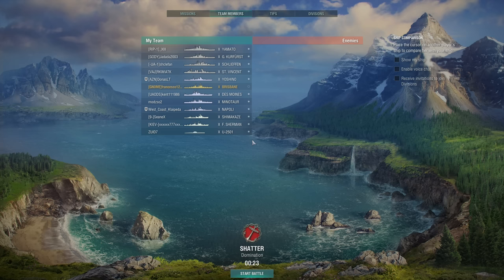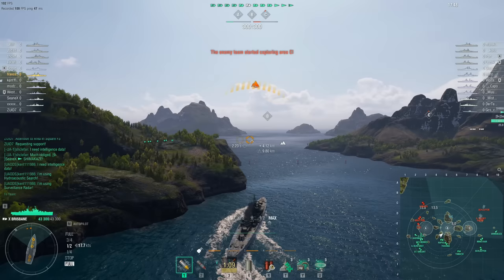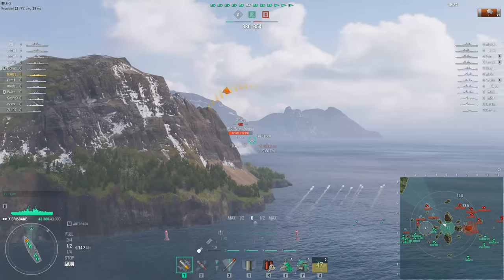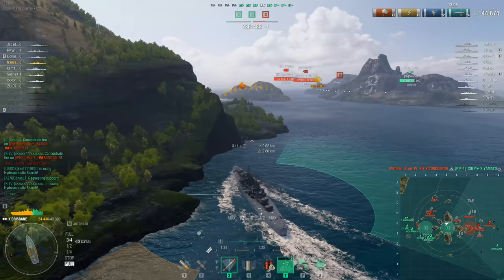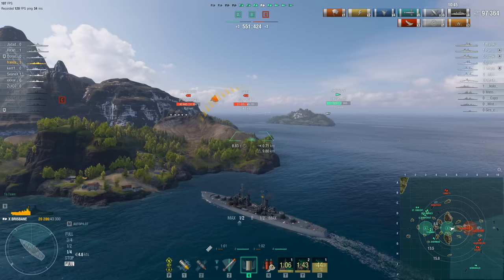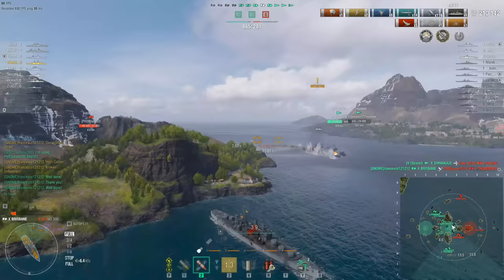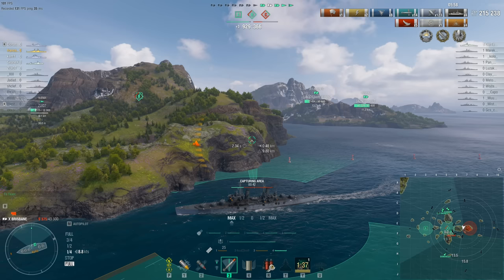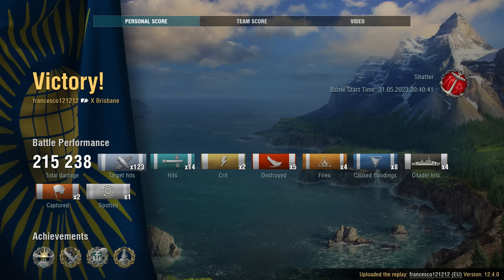World of Warships - G'day, Bruce!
Time to crack a tinnie and toss another shrimp on the barbie!  It's the cruiser from Down Under, HMAS Brisbane, and she's a beaut!

I'm really lucky Aussies can take a joke.

Merchandise!